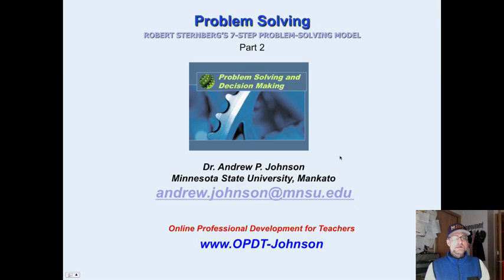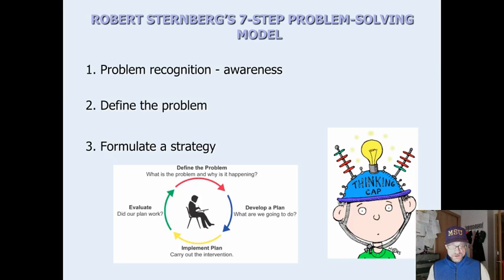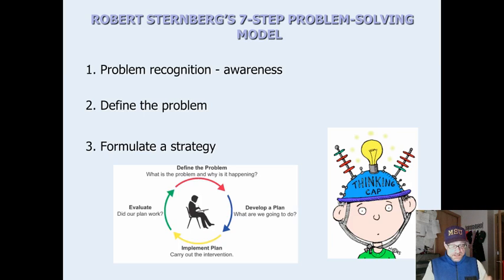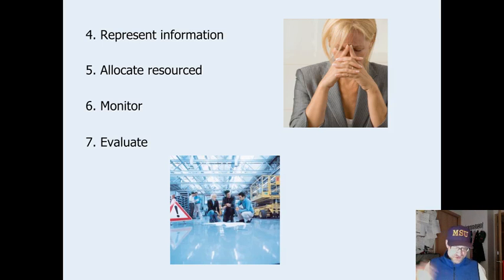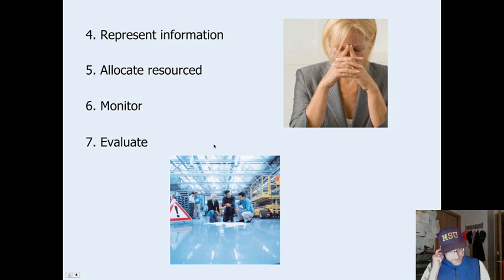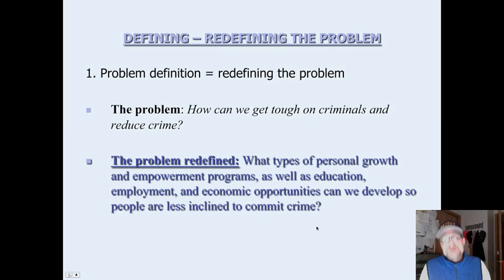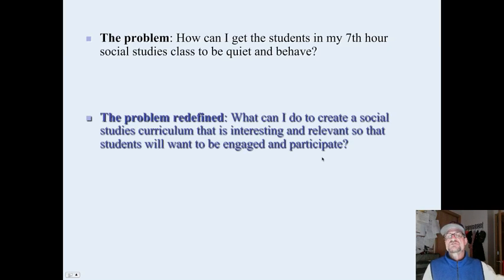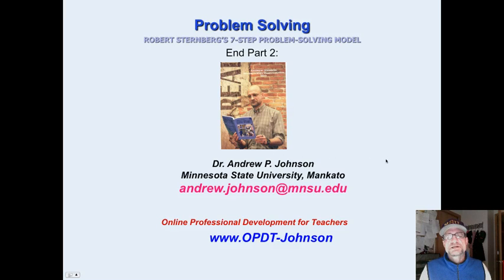2. PROBLEM SOLVING: STERNBERG'S PROBLEM-SOLVING MODEL \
This mini-lecture describes problem-based learning and how to teach problem solving within a general education curriculum.  Dr. Andy Johnson, Reading Specialist,